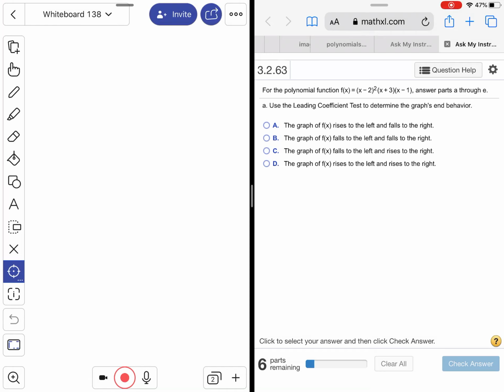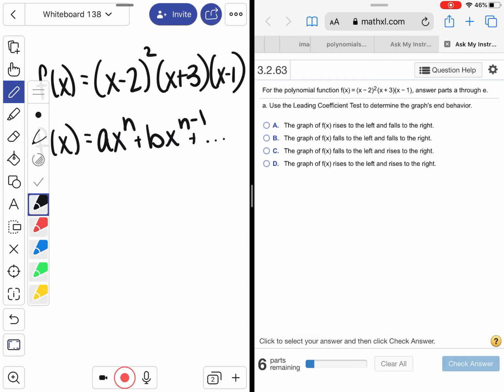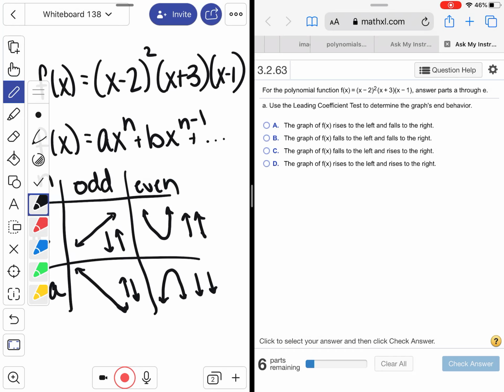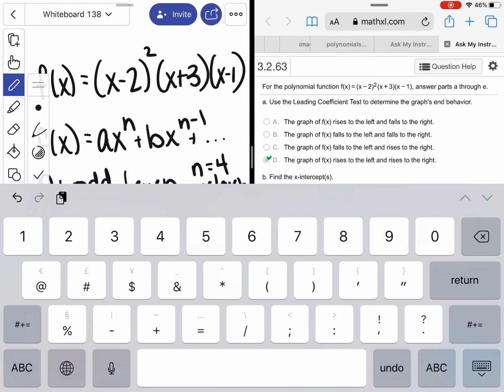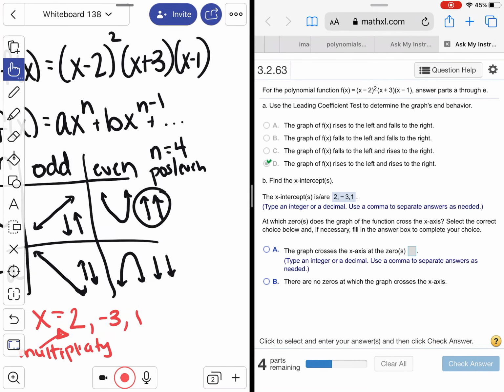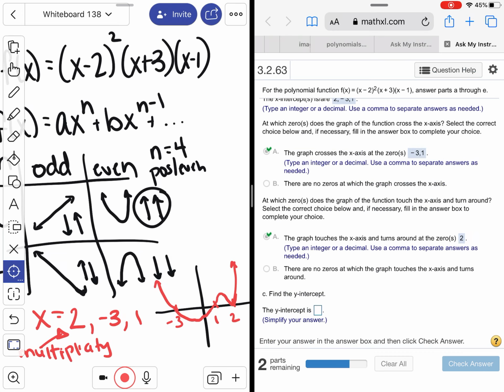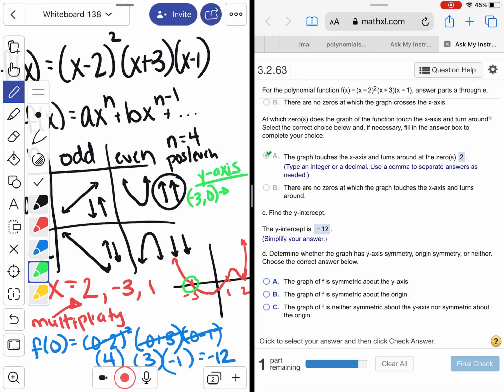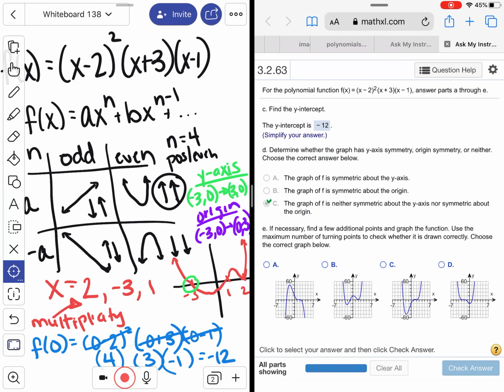Solving polynomials Graphs Explained